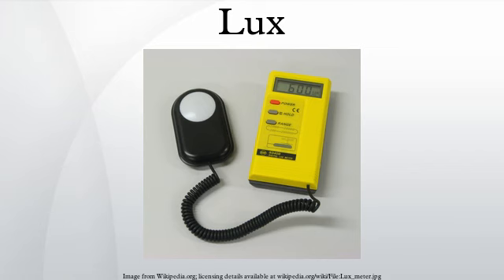Lux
The lux (symbol: lx) is the SI unit of illuminance and luminous emittance, measuring luminous flux per unit area. It is equal to one lumen per square metre. In photometry, this is used as a measure of the intensity, as perceived by the human eye, of light that hits or passes through a surface. It is analogous to the radiometric unit watts per square metre, but with the power at each wavelength weighted according to the luminosity function, a standardized model of human visual brightness perception. In English, "lux" is used in both singular and plural.